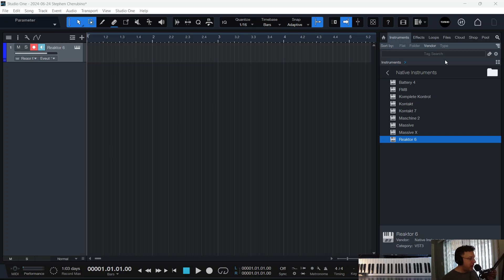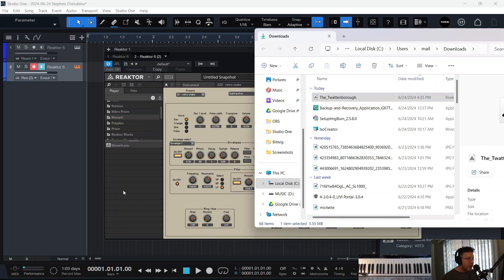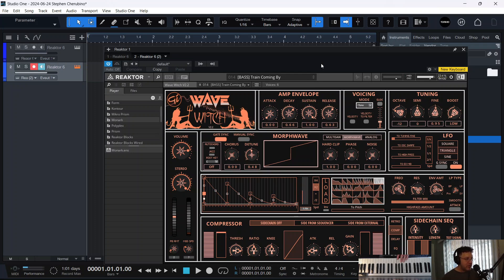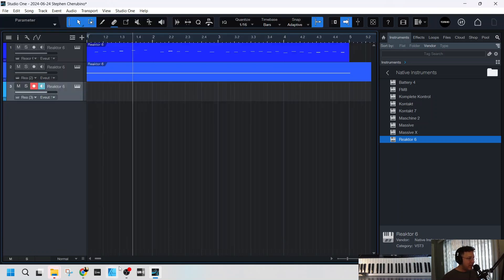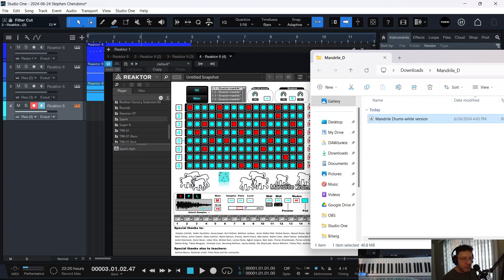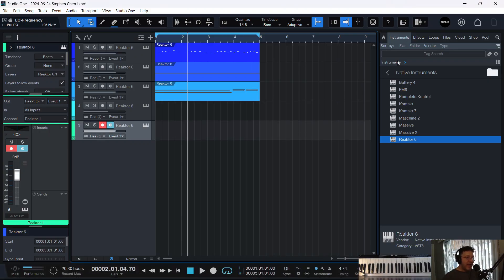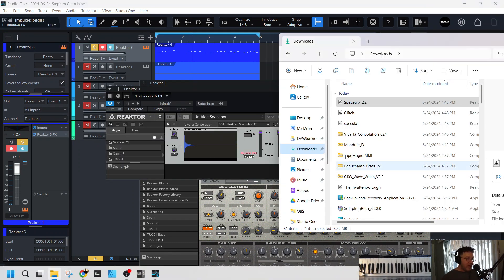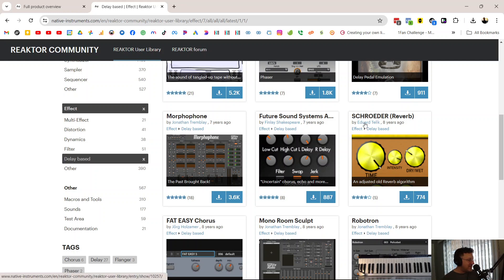Get Thousands of FREE Synths and Effects for Studio One 6!... And Good Ones Too!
We're talking about Native Instruements Reaktor 6 Player and all the free synths and effects available from the user library.